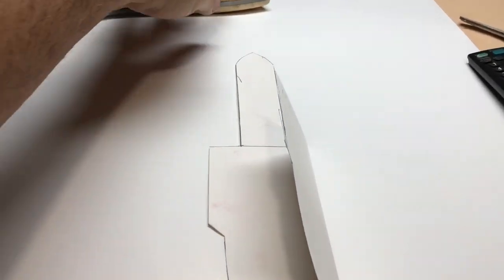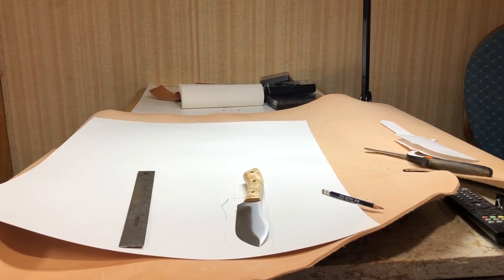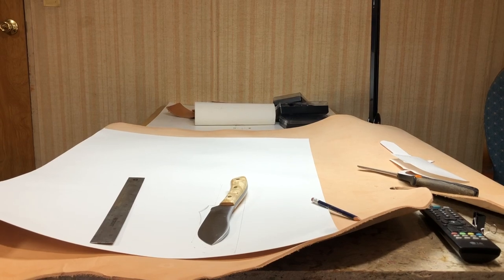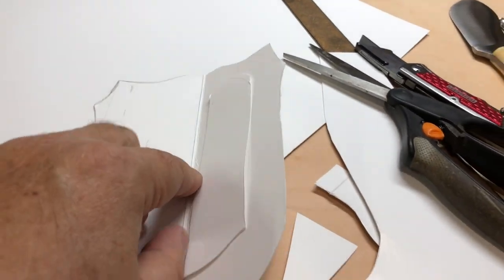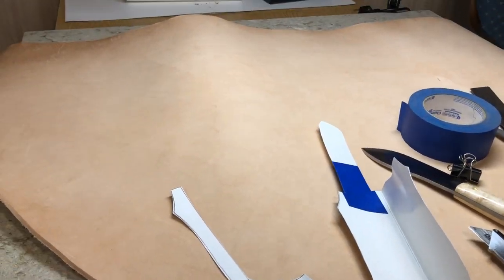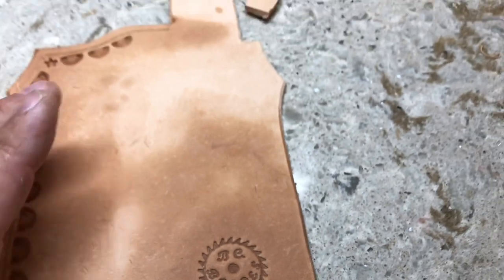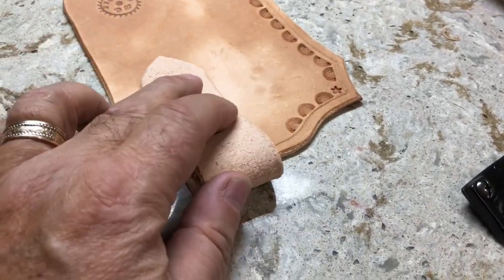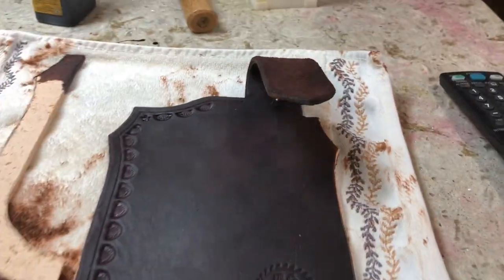Sheath made for give away knife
Redesigned my nessmuk sheath, used my BC Blades leather stamp and got one sheath done.